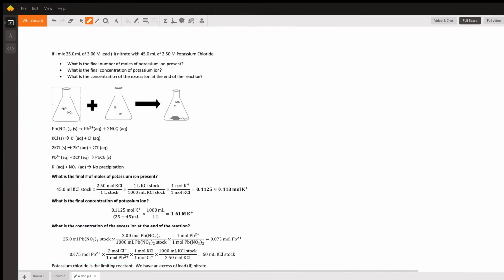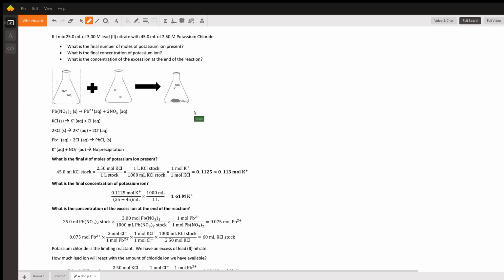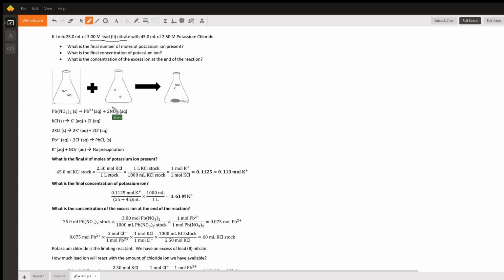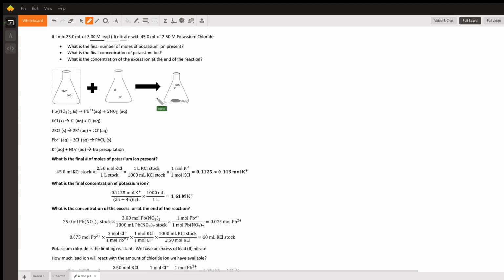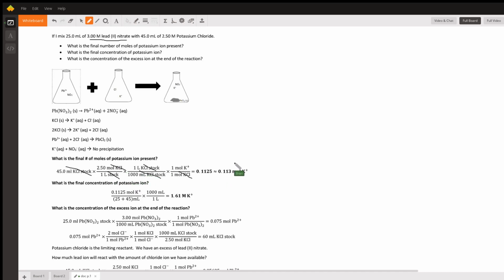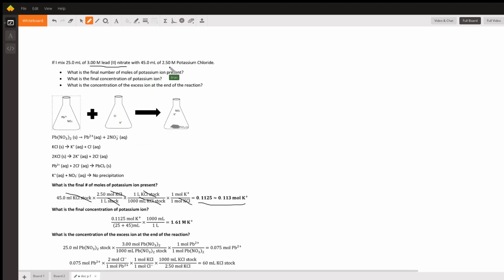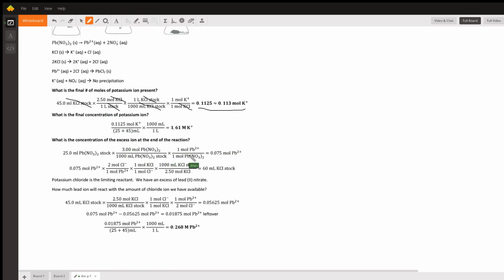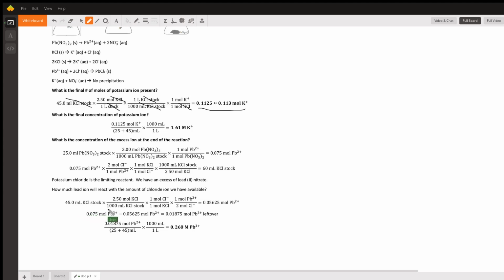Lead nitrate reaction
Question: If I mix 25.0mL of 3.00 M Lead (II) Nitrate with 45.0mL of 2.50 M Potassium Chloride.
What is the final number of moles of potassium ion present? What is the final concentration of potassium ion? What is the concentration of the excess ion at the end of the reaction?I know the equation is Pb(NO3)2 + 2KCl --› PbCl2 + 2KNO3

Answered By:

Brian L.
PharmD from St. John's University; Pharmacist in Westchester County